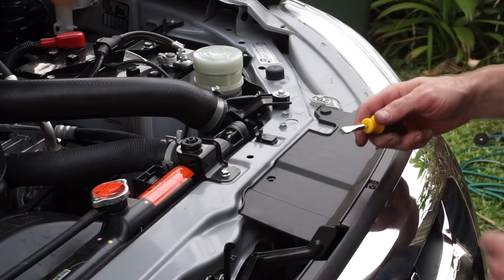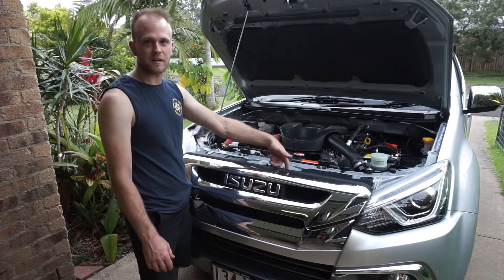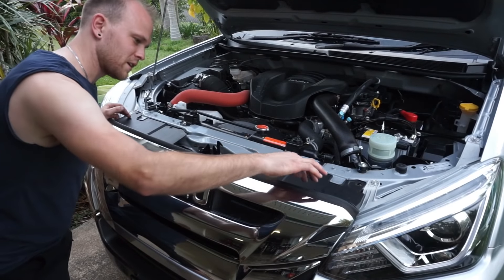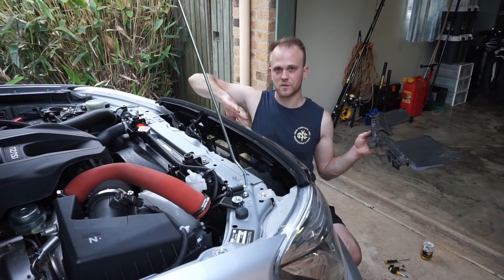Isuzu Mu-x & D-max Badge Removal/Replacement Tutorial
In this video I walk you through whats involved in replacing the ISUZU badge on the front grille of your ISUZU MU-X or D-MAX.

This is a nice easy job which can be completed in about 10-15 minutes. I ended up replacing the standard chrome badge with a red badge. I thought there was lots of chrome on the front and it needed something to break that up and the red badge has definitely made it look a lot better!

The tools you will require to do this job with be a flat blade stubby screw driver, Philips head stubby screwdriver and some side cutters.

 If you enjoyed this video and would like to see more of the 2018 Isuzu MU-X then hit the subscribe button and the thumbs up and stay tuned for the build up.

LowRangeNick -

Cheers guys! :D :D :D

The awesome background music is thanks to -